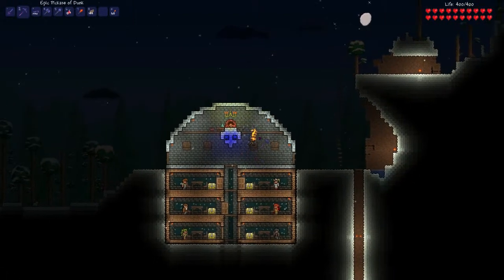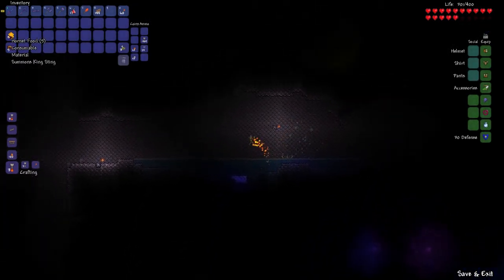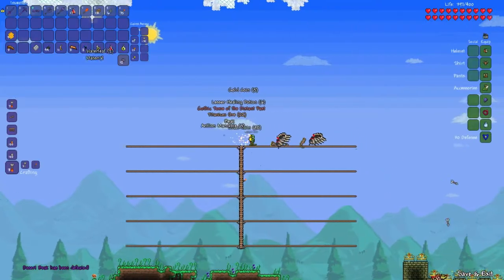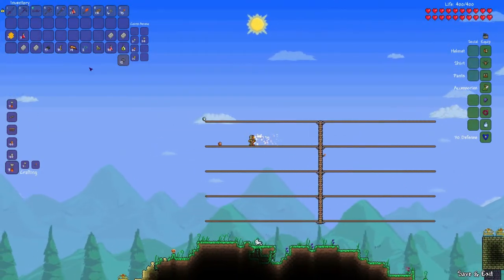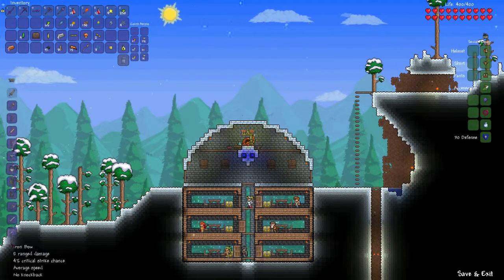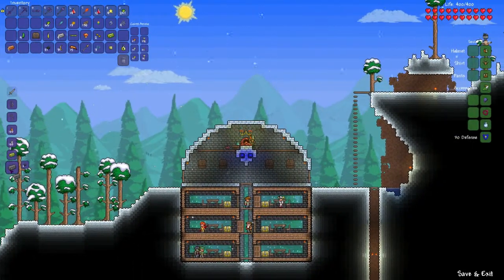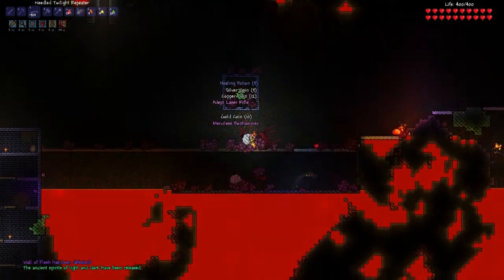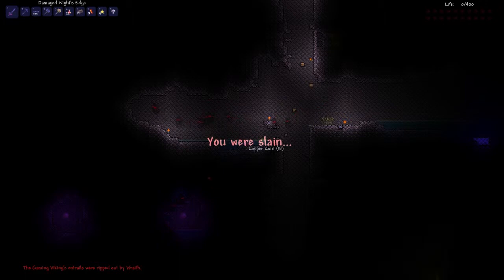Terraria Avalon mod episode 4 : HardMode Yeah!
In this episode the mighty viking kills the lame vulture, desert beak.
The fast moving king sting, And the smelly, ugly wall of flesh.

I hope you enjoy this episode, and take care ;)